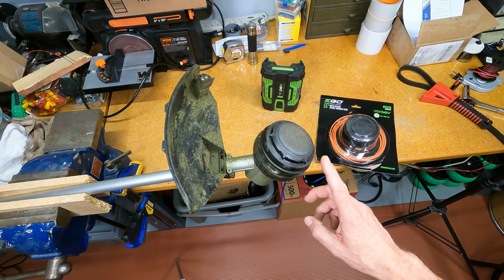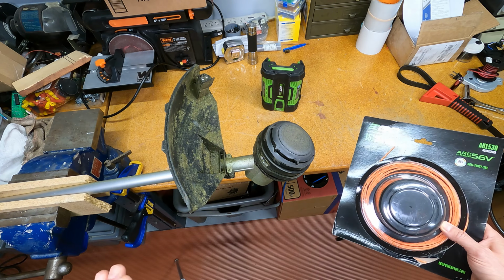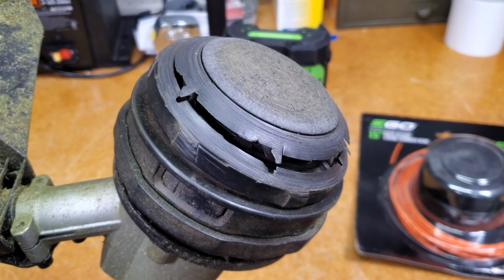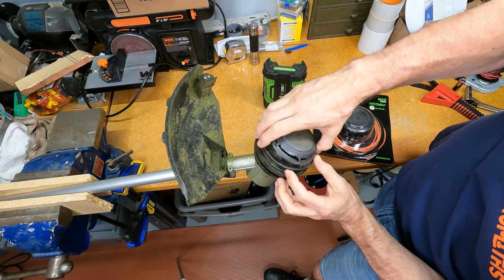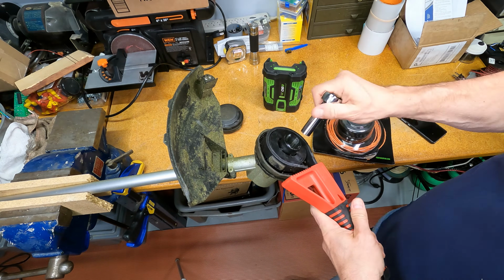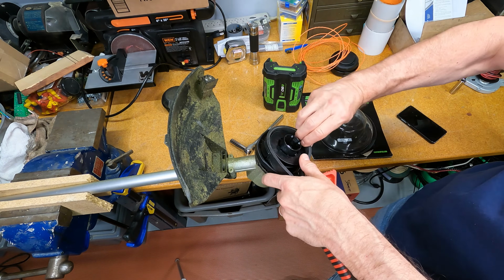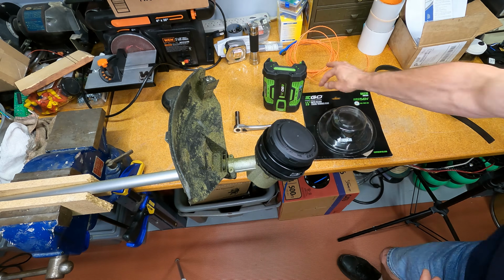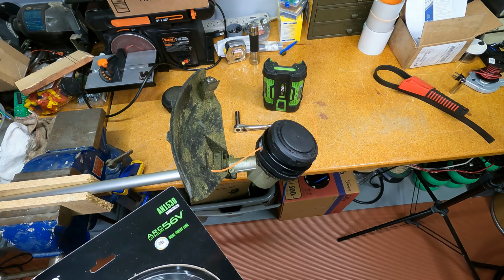Ego string trimmer head replacement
In this video, I’ll show you how to replace the string trimmer head for the trimmer included in the combo package "EGO POWER+ 2-Piece 56-Volt Cordless Power Equipment Combo Kit", which was featured in a previous review video. The Ego website shows that the head for this trimmer is obsolete, but upon further investigation, it in fact DOES have a drop-in replacement that is simply not shown on the EGO site (unless you keep looking further). You will also see just how easily it is to re-load these new heads with trimmer string! Cost for head was approx $36 on Amazon.

---“EGO 15 inch Rapid Reload String Trimmer Head” Replacement head part# “AH1530” CLOCKWISE---

The unit shown is the “EGO Power+ String Trimmer” model# ST1500SF
This trimmer was included in combo package “EGO POWER+ 2-Piece 56-Volt Cordless Power Equipment Combo Kit”, Item #2546200 (which also included a blower/charger/battery)

As mentioned in video, if you want to replace just the worn "Lower Housing Bump Cap" , then you need "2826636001 Lower Housing Bump Cap Assembly for AH1530 Trimmer Heads", check Google for vendors & pricing, currently $20 or less if you want to replace just that part.

00:00 Intro & description of problem
01:04 Replacement head AH1530
02:45 Description of old head removal
02:57 Close-up of damaged head and release buttons
04:00 Head removal demo
04:40 examining damaged parts
04:56 Close-up of internals
05:10 Locating and removing nut
06:20 All old head parts removed
06:30 Installation of new head
08:21 Close-up of newly installed head
08:38 Installing new string
09:50 Recap
10:20 Live outdoor test/demo of replacement head in action

EGO POWER+ 2-Piece 56-Volt Cordless Power Equipment Combo Kit Item #2546200,
Model ST1502LB EGO Leaf blower,
EGO string trimmer,
 EGO weed whacker,
 EGO yard tools review,
EGO 56 volt battery,
How to change string trimmer head,
weed whacker,
EGO head replacement,
How to reload EGO string trimmer head,
EGO head reloading,
String trimmer reloading
EGO 15 inch Rapid Reload String Trimmer Head Replacement head part# “AH1530”,
EGO Power+ String Trimmer model# ST1500SF,
String Trimmer
Strimmer
Weedwacker
Weed Whacker
Weed Eater
Weedeater
Whipper Snipper
Weed Whipper